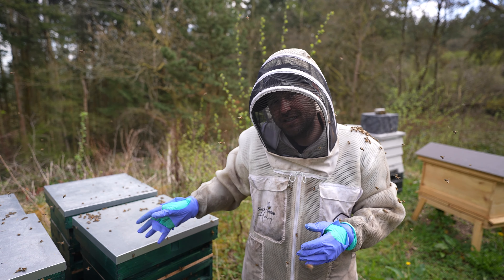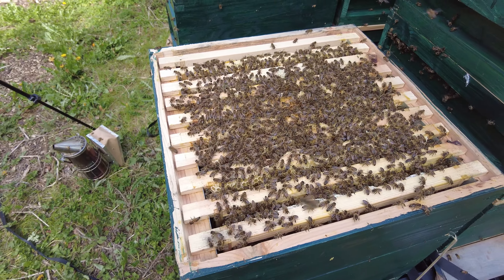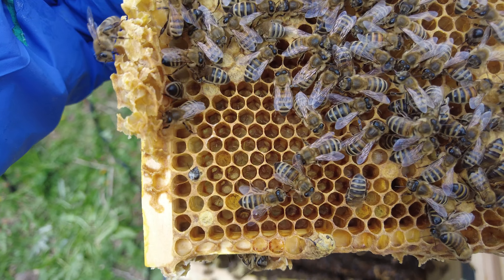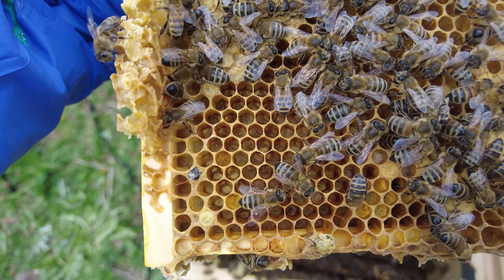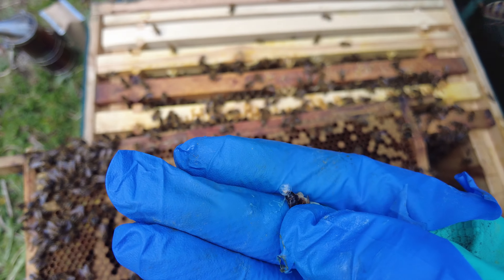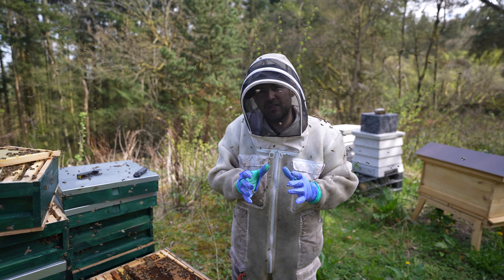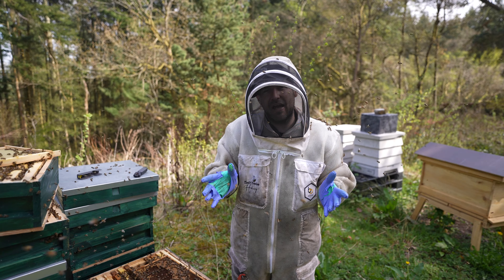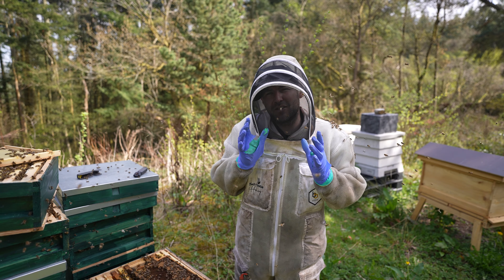How To Requeen Angry Hives Ep 1